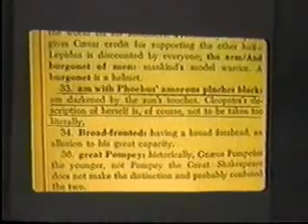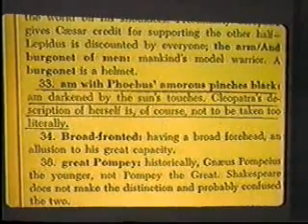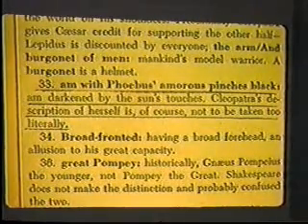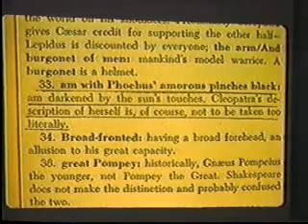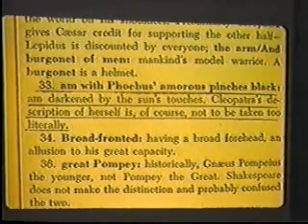IMHOTEP FIRST MASTER ARCHITECT MATHU ATER PT4